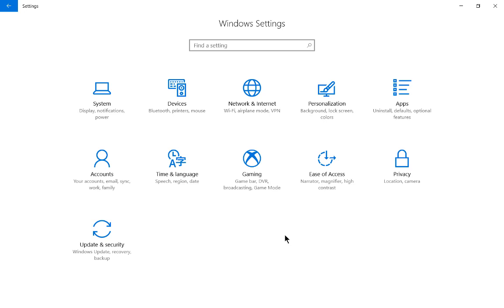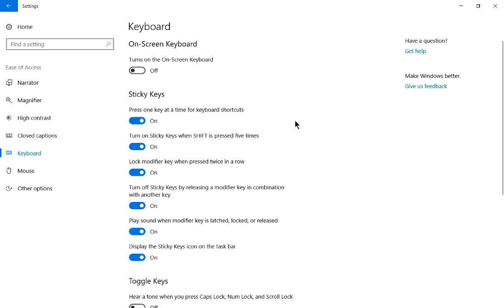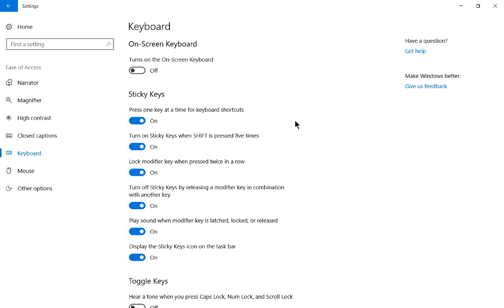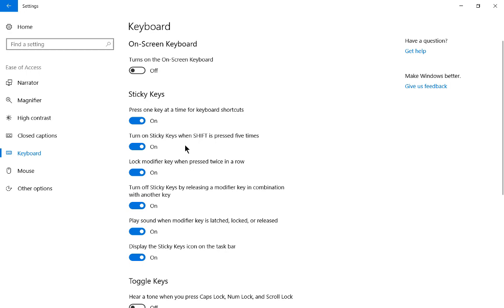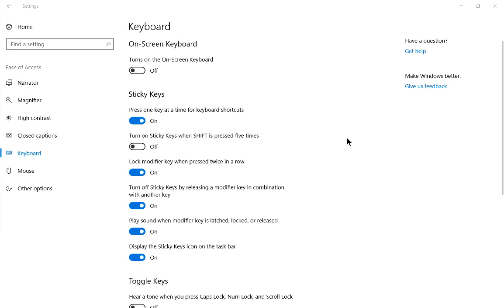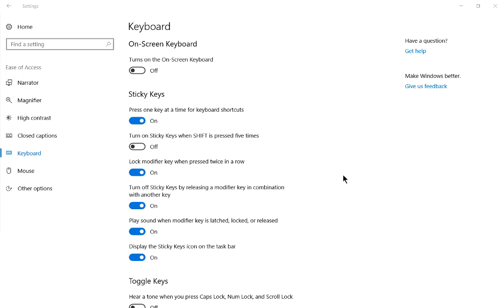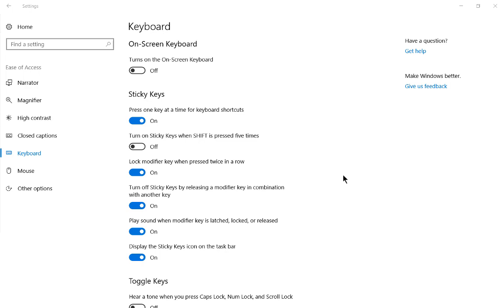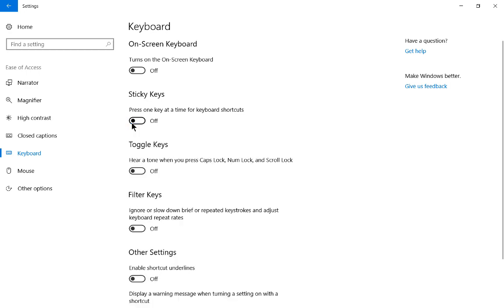Windows 10 Sticky Keys tutorial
Professor Robert McMillen shows you a Windows 10 Sticky Key tutorial. This includes other options that show up with Sticky Keys and how to turn it on using the keyboard.